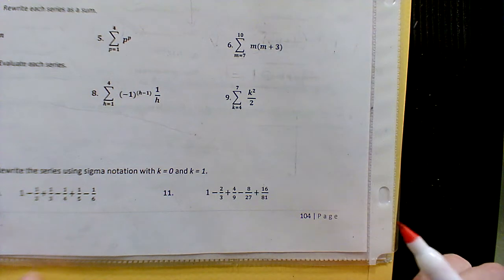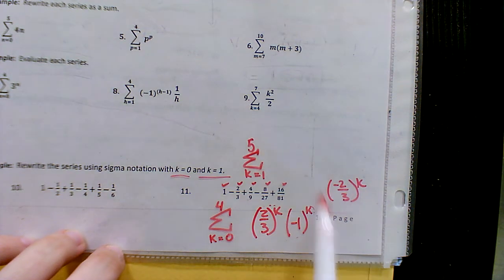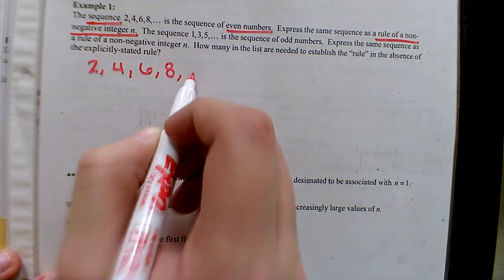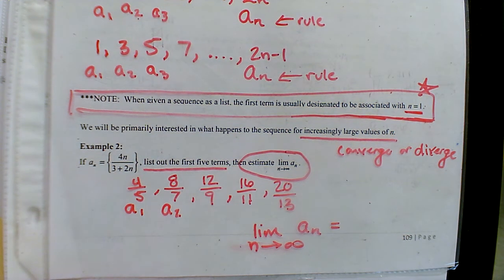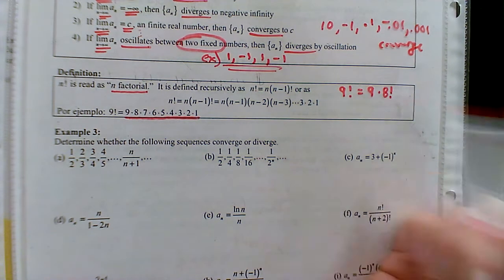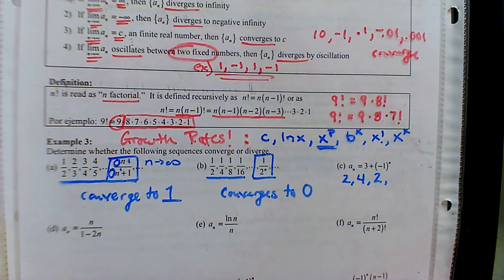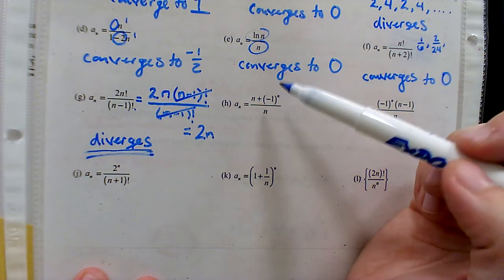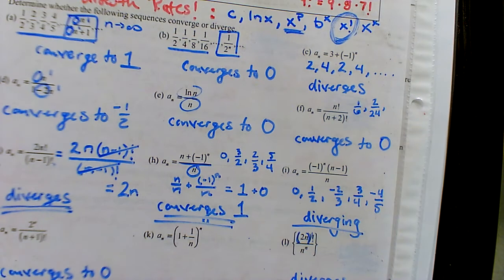Pg 109 110